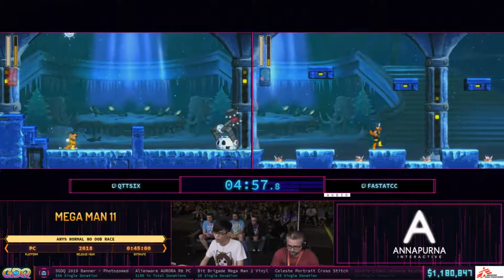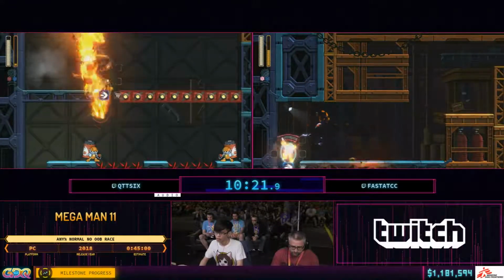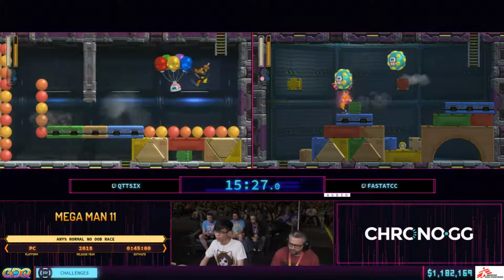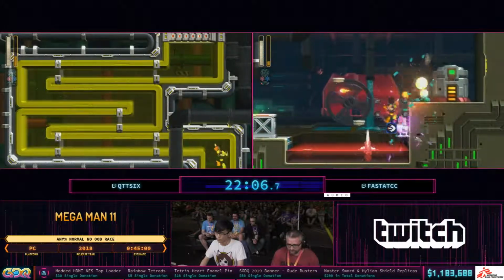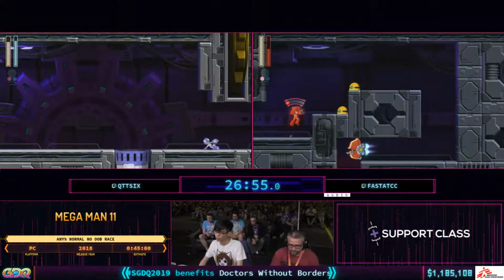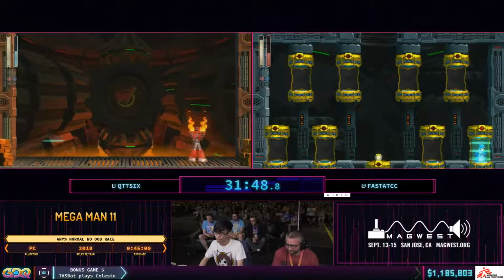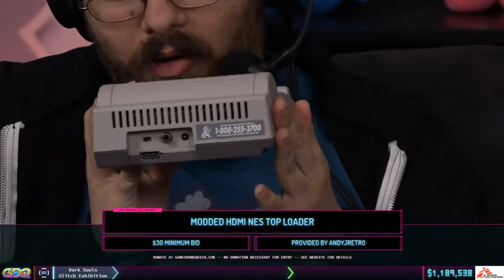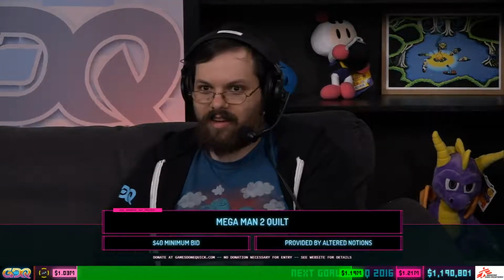SGDQ 2019 - Part #123 - Mega Man 11 Any% Normal No OoB Race - fastatcc, Qttsix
Mirror.